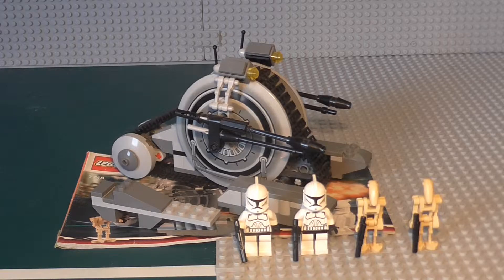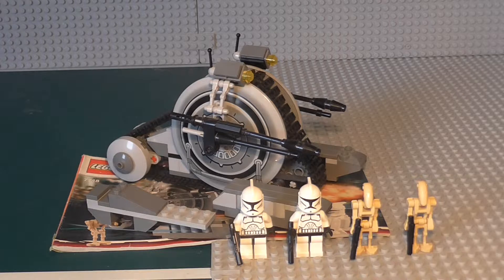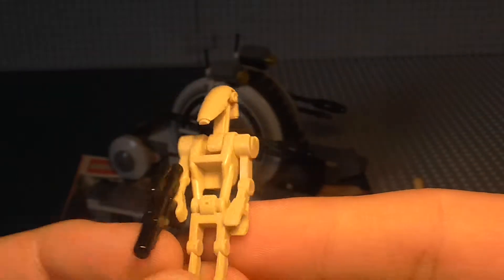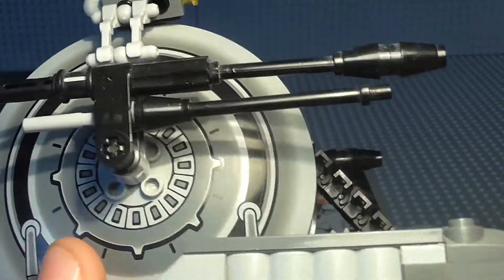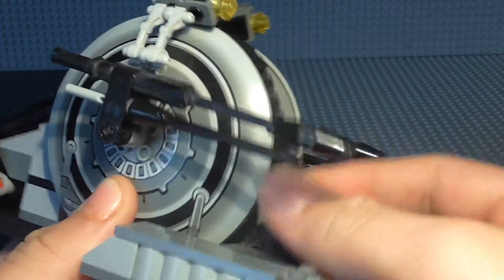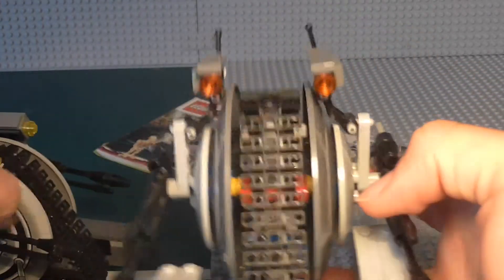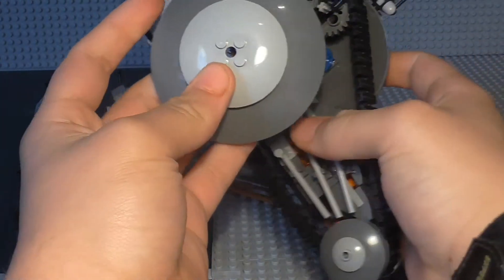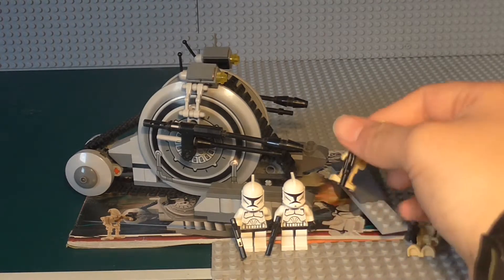Lego Star Wars Classic Reviews: Corporate Alliance Tank Droid Review 7748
Ages 7-12
216 pieces
£19.99     $19.99